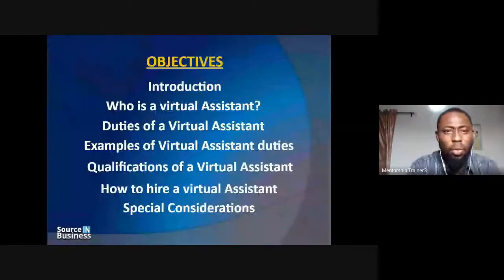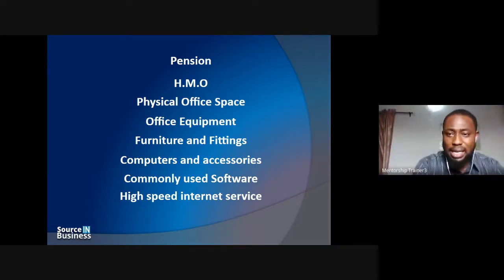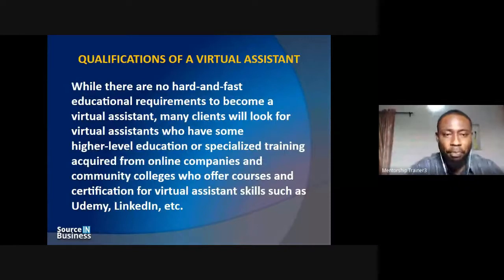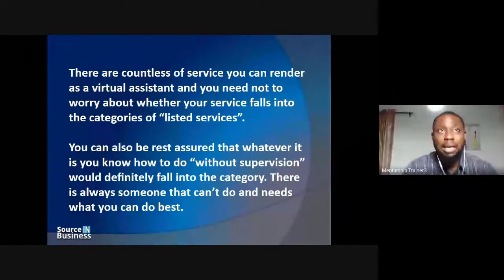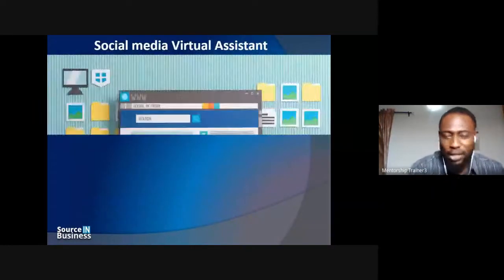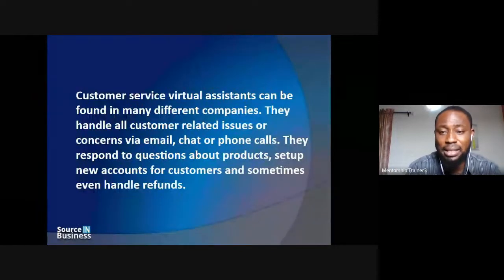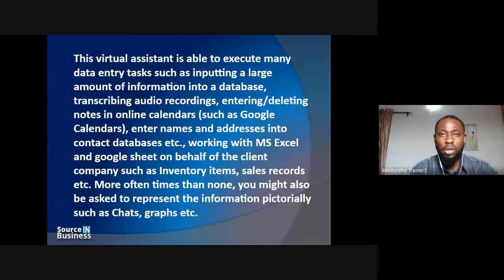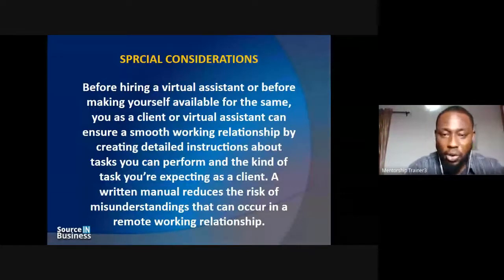Virtual Asistance Lecture 1